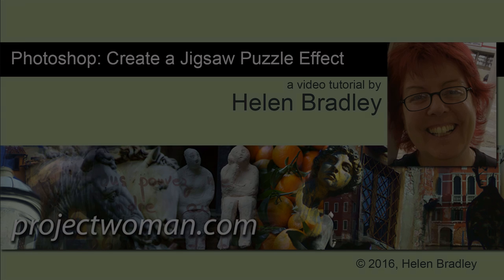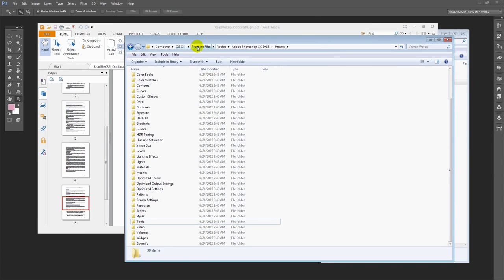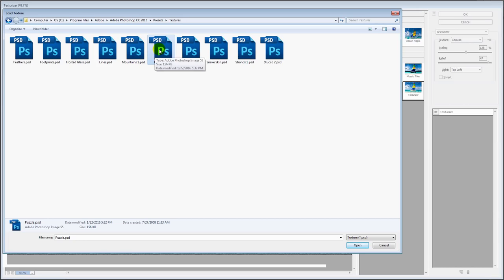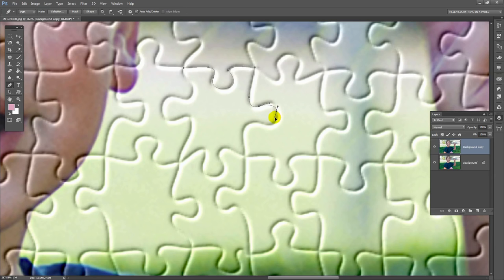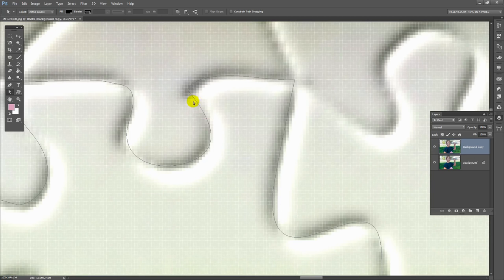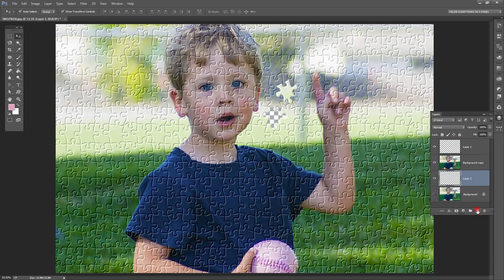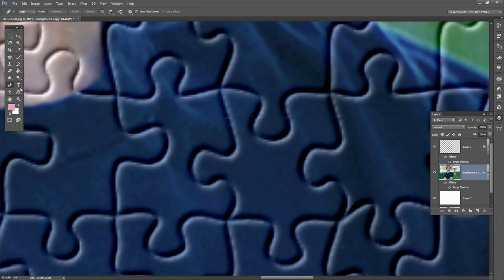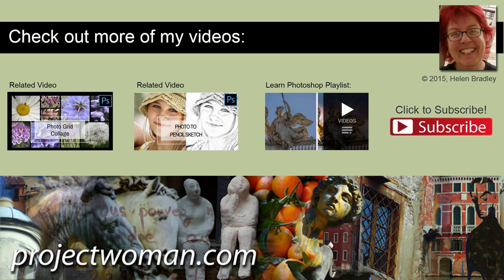Jigsaw Puzzle Effect in Photoshop - Turn a photo into a faux jigsaw puzzle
Jigsaw Puzzle Effect in Photoshop
Learn to turn a photo into a faux jigsaw puzzle in Photoshop. You will also learn how to use the Pen tool to select around a jigsaw piece and how to 'remove' it from the jigsaw and sit it realistically on top. A drop shadow is used to create depth and dimension.